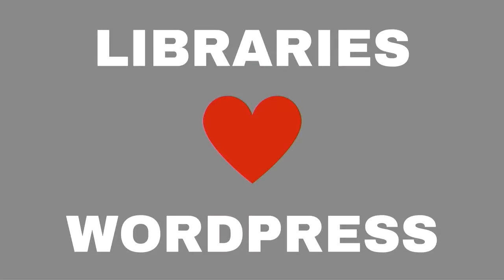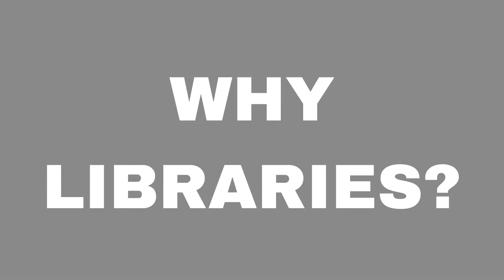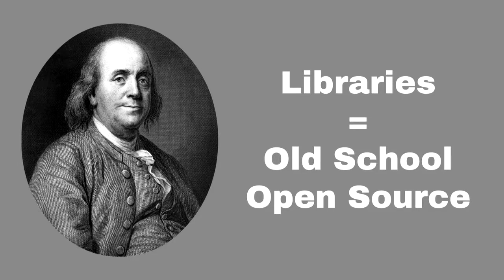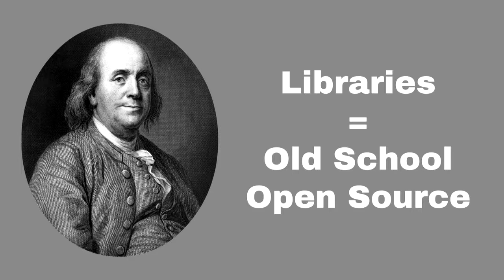Lauren Comito: Libraries Love WordPress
Public libraries have become hubs for digital literacy training, but did you know that we also teach more advanced computer skills? The Queens Library Job & Business Academy has implemented a WordPress course aimed at turning library patrons with basic computer skills into WordPress power users. We cover everything from how a server stack works to setting up plugins, security, and content strategies. I’ll talk about what worked, what flopped and lessons for teaching public audiences about building websites.